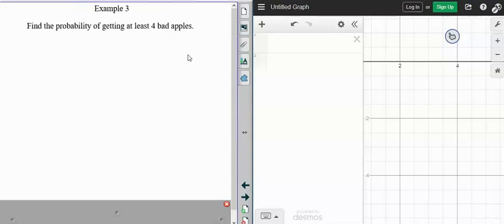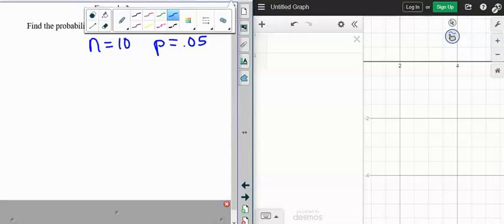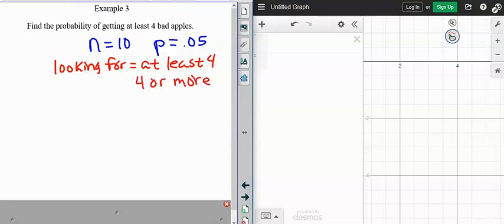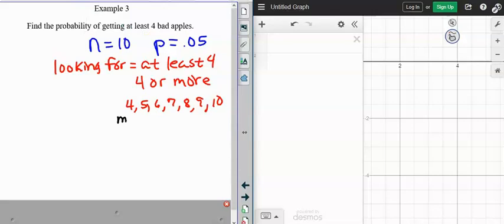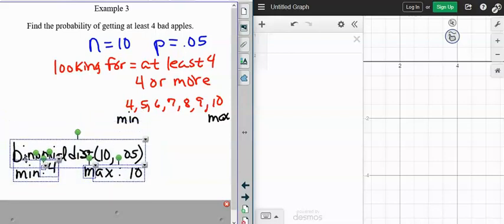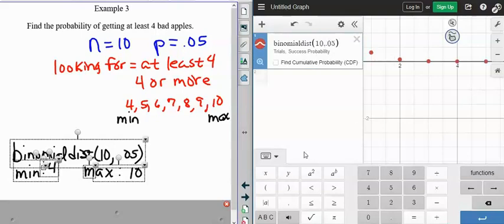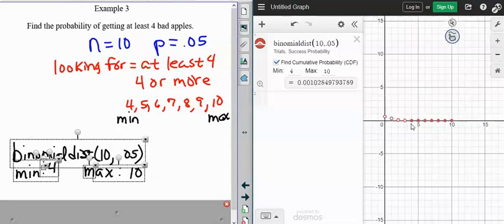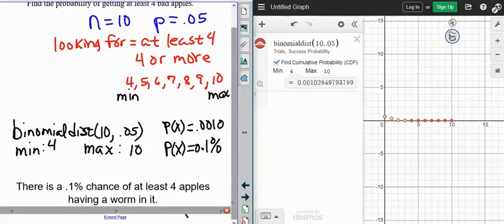Binomial Dist Ex 3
Finding the probability of "at least"